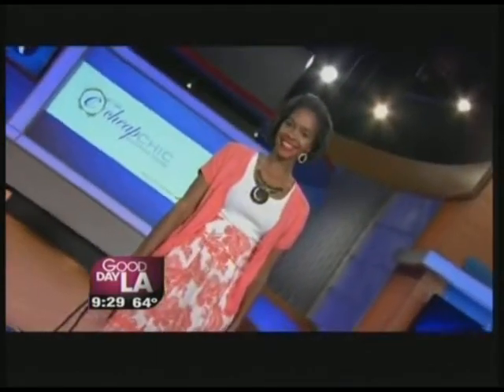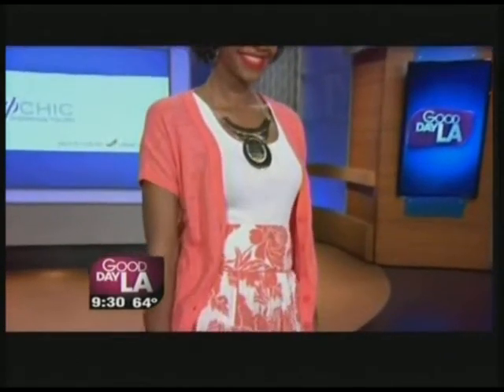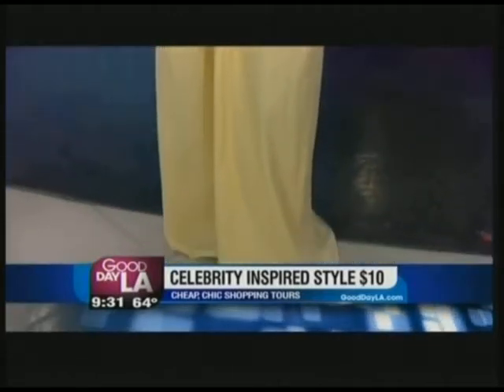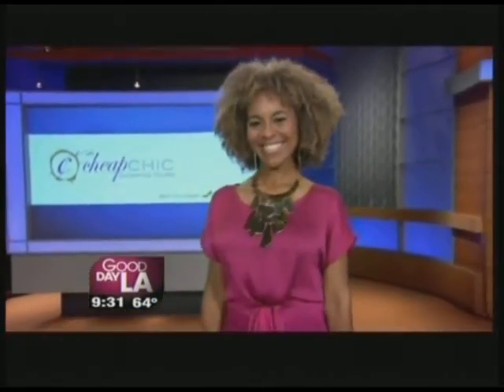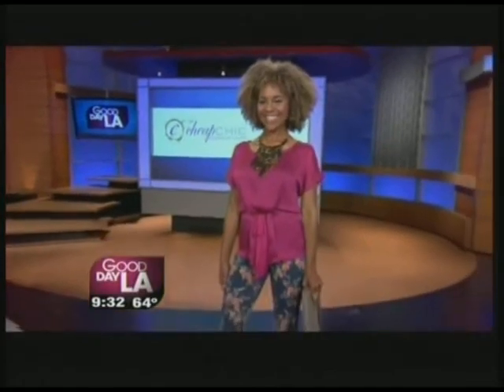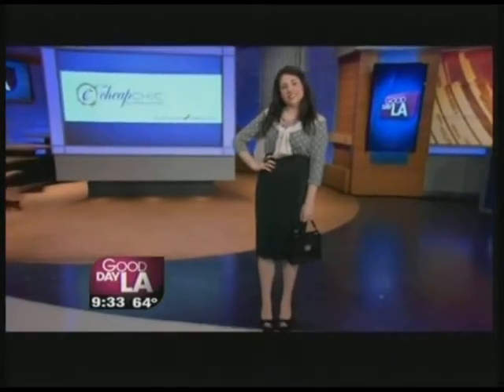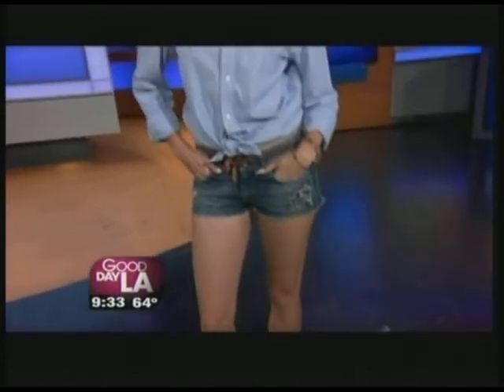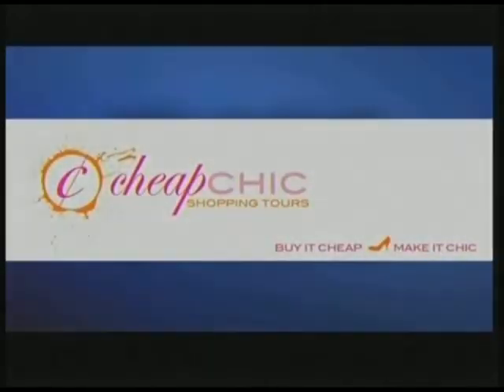Cheap Chic Shopping on Good Day LA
Jess makes a Cheap Chic appearance on Good Day LA with Jillian Barberie and Debbie Matenopoulos. Read about the looks and our super fun time